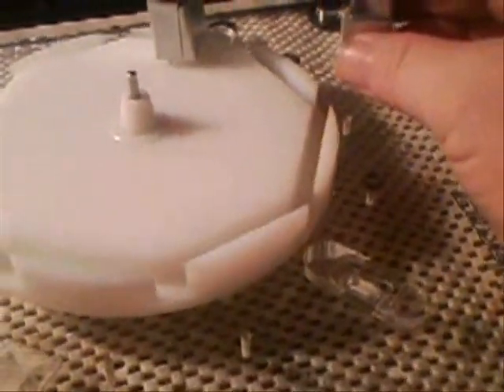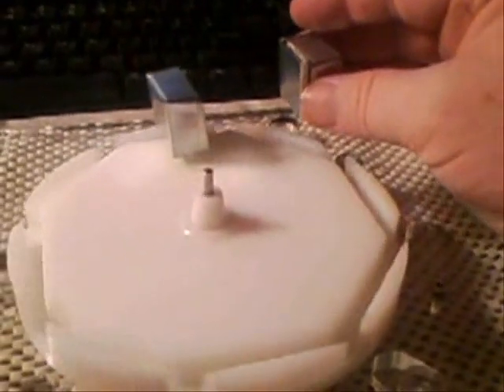Shielded Magnet Characteristics Part 1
Using Roney's configuration we made two shielded magnets and here attempt to demonstrate some of the characteristics of this uniquie geometry.